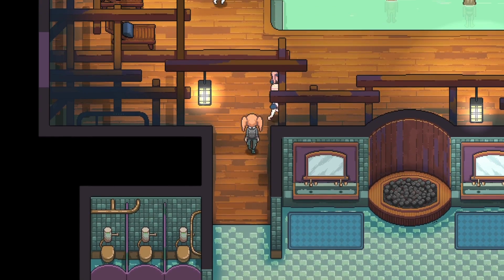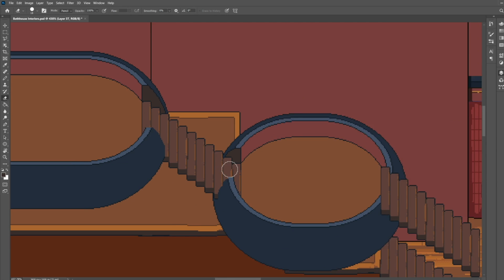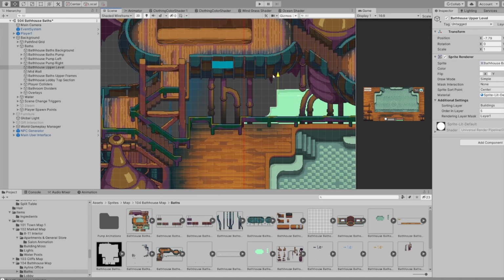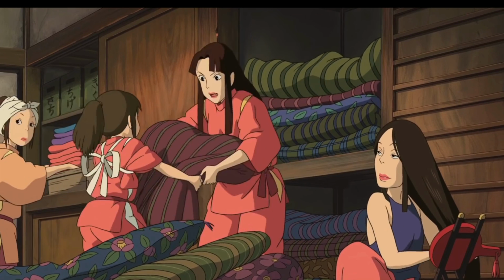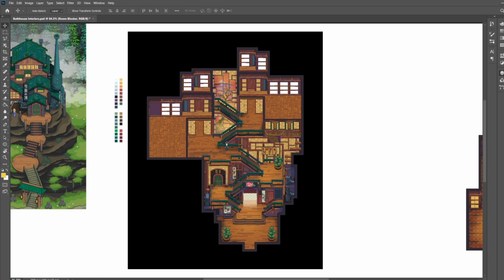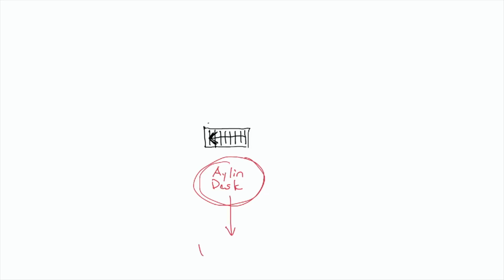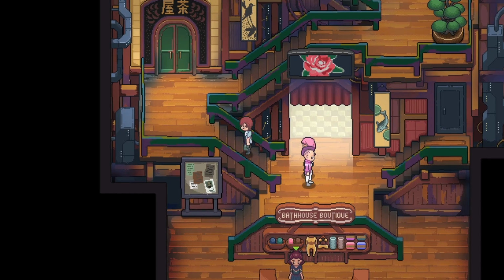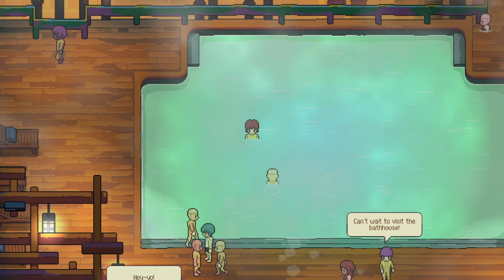How I Created a Ghibli Style Bathhouse for My Indie Game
Process for creating a Ghibli Style Design, implemented into my indie game Chef RPG.

Wishlist Chef RPG on Steam!

If you missed the Kickstarter and still wish to support the game, check out our pre-order store!